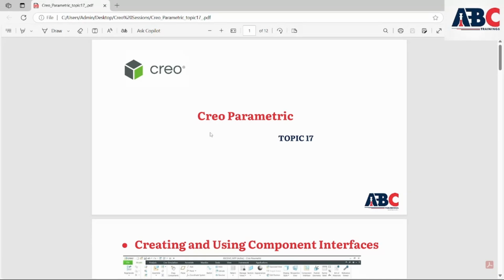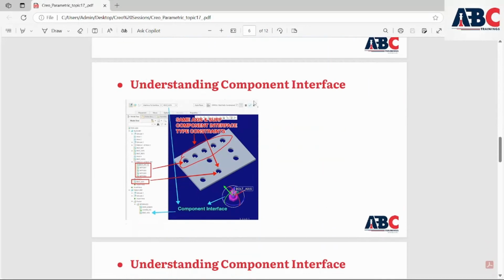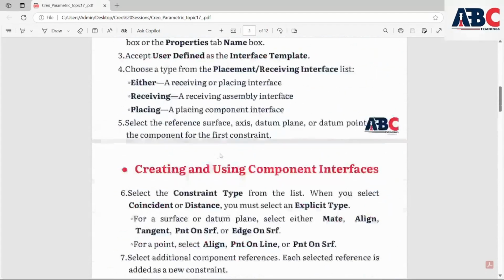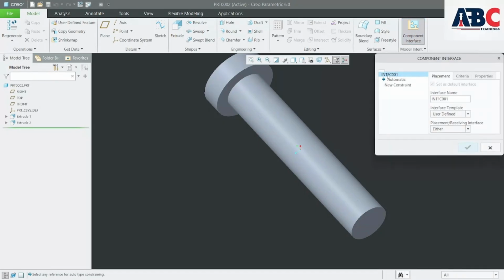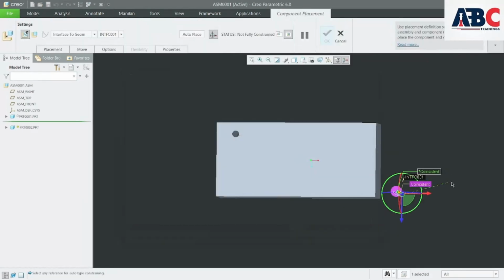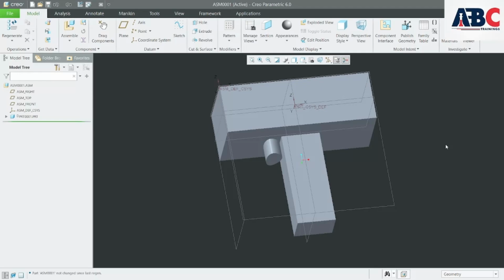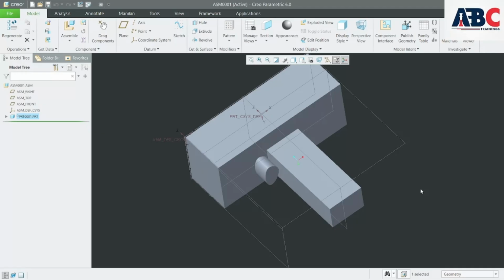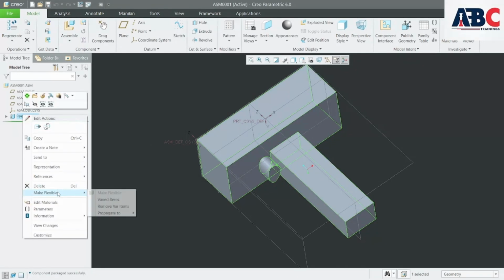CONCEPTS IN CREO PARAMETRIC - EPISODE 15